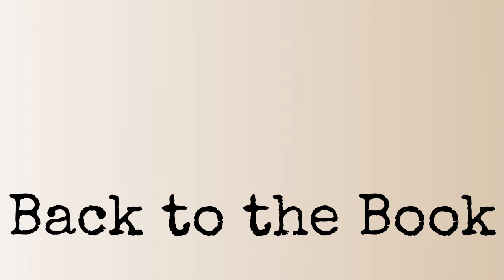Church Online - 13.02.2022 - SERMON - Becky Warner @ St John's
Nehemiah 8:1-18

New to St Mary's & St John's?